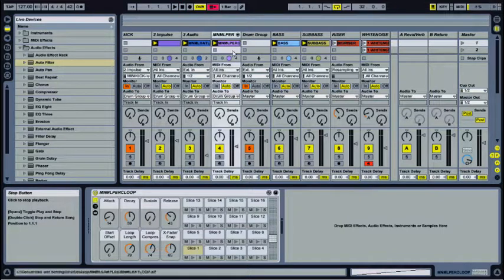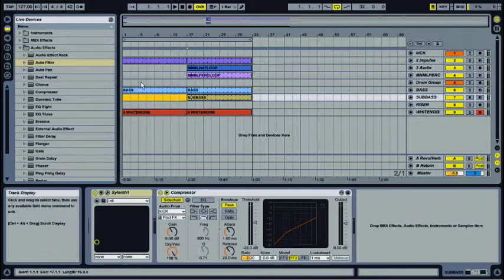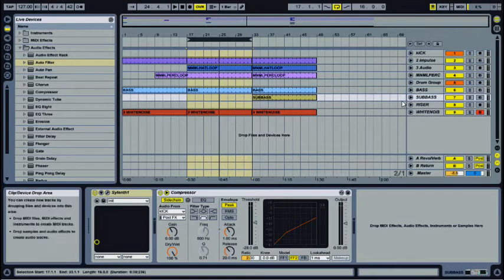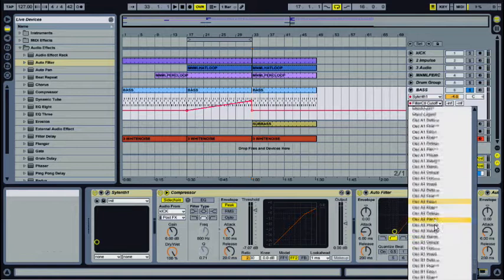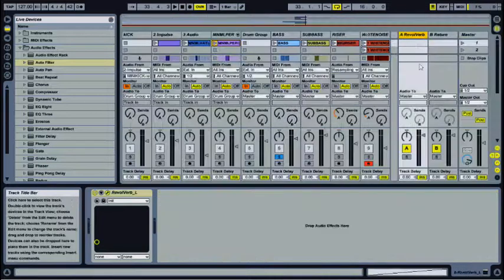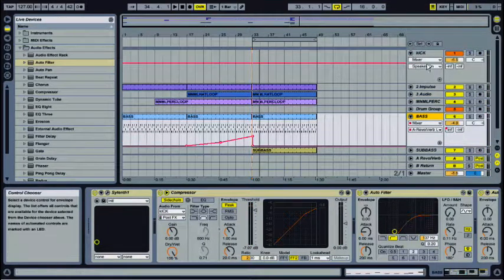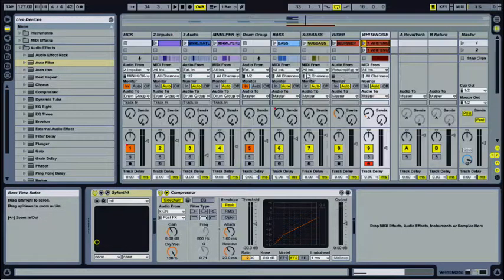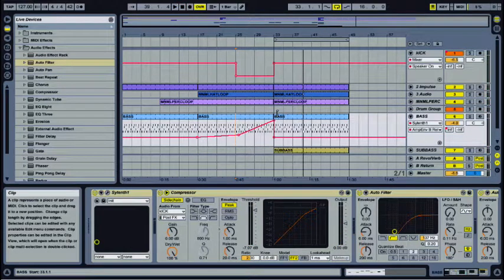6. Arrangement Part 1